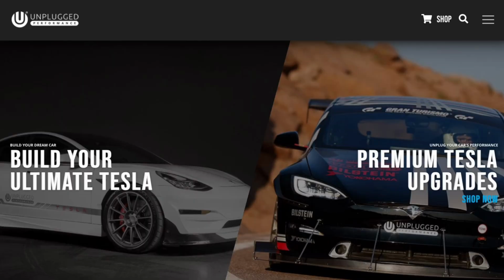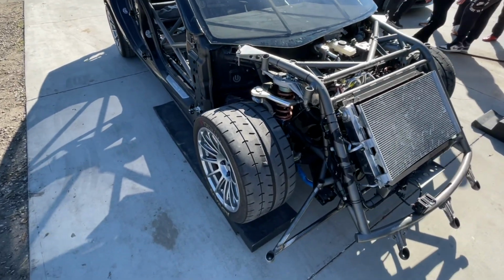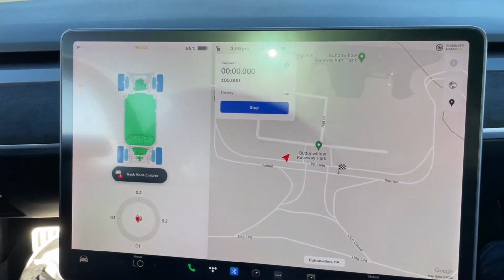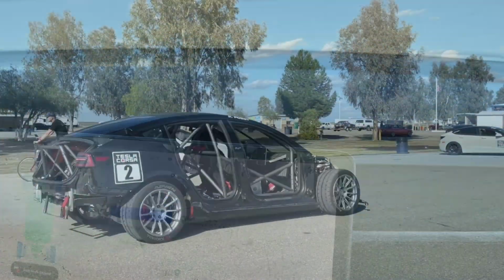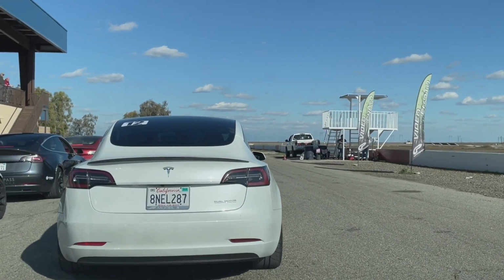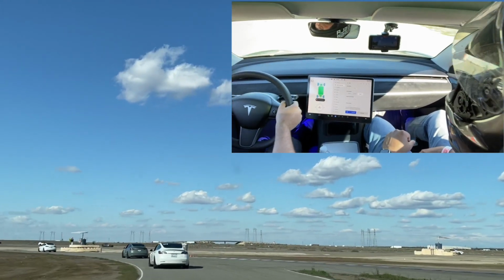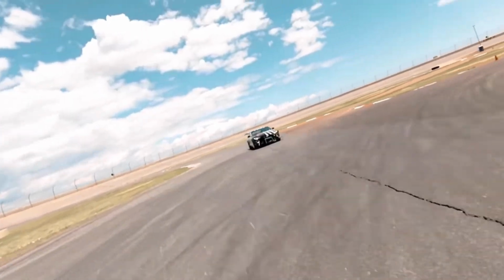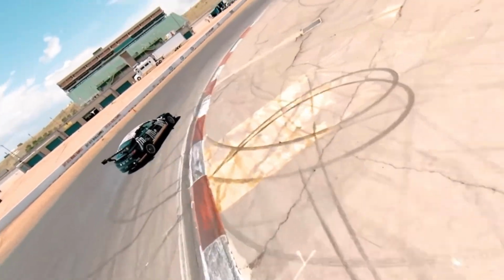Tesla Model 3 Performance Track Mode | My First Time On The Racetrack!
Recently got to experience riding in a Tesla Model 3 Performance (track mode) on the racetrack.

If you’re new to my channel; I own a Tesla Model 3 & Y. I like to cover all things Tesla and all Electric vehicles.

If you would like to send me a product for review or have any inquiries
Please email at: